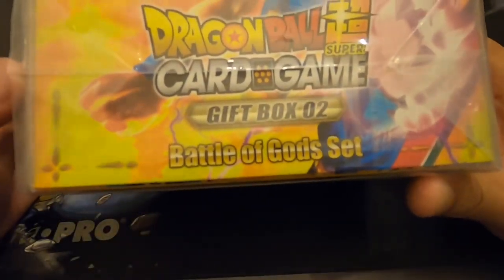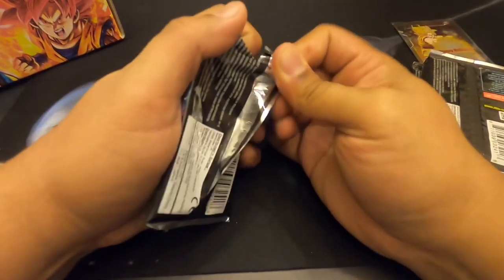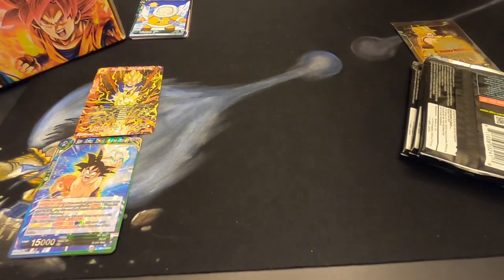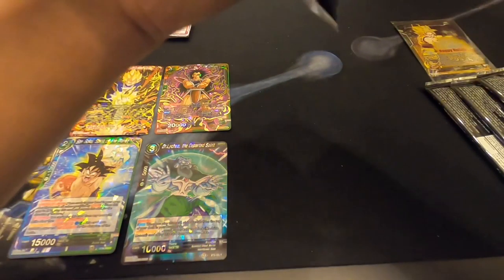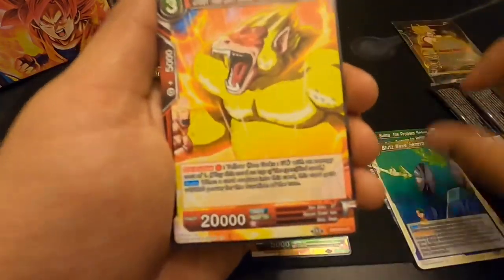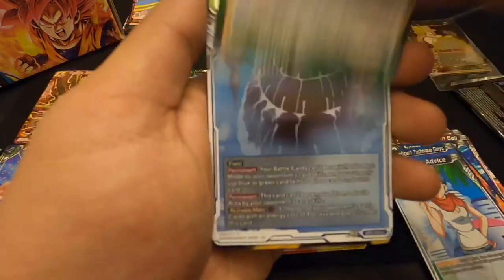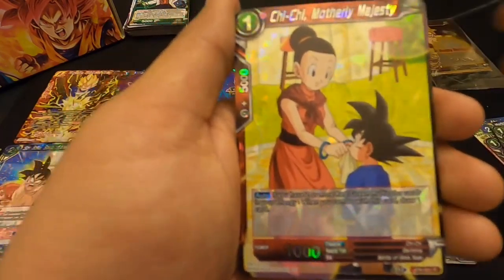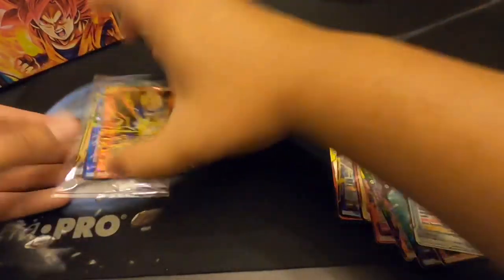Dragon Ball Z Battle of the Gods Set Gift Box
We are changing it up a little and opening some dragon ball z cards! I have no idea how to play but seeing the artwork works as well!